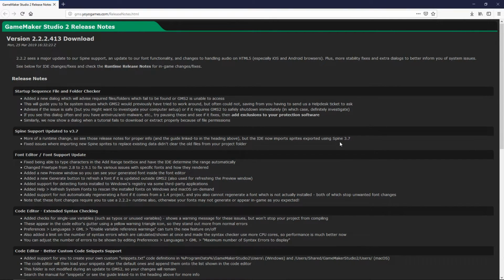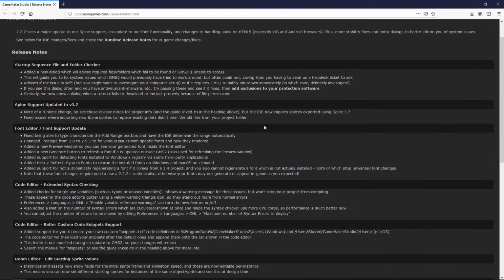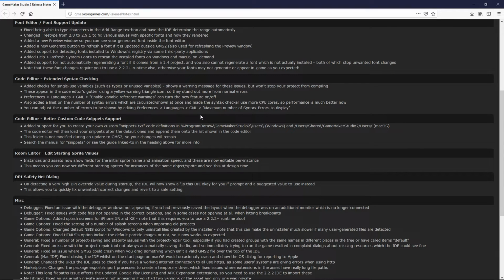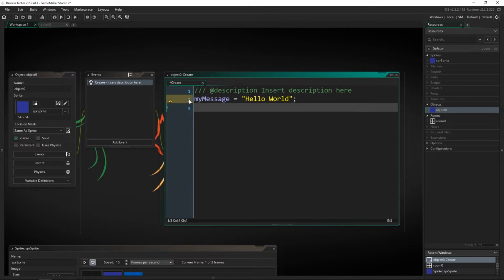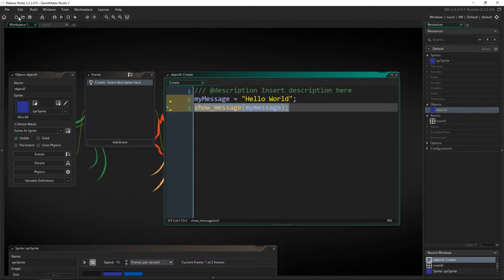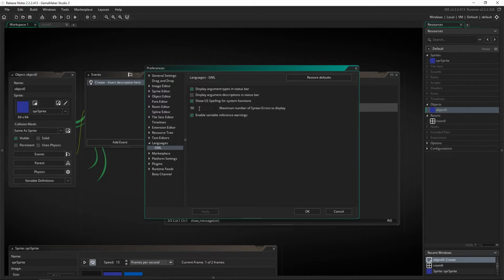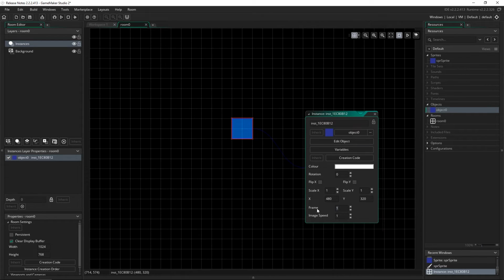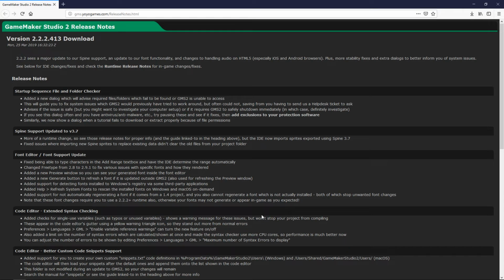GMS 2 Release Notes 2 2 2 413 - Super Useful Update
There's another update out for GameMaker Studio 2, and this is one you definitely need to get installed immediately! Let me explain why.

Looking for a beginner course? Check mine out